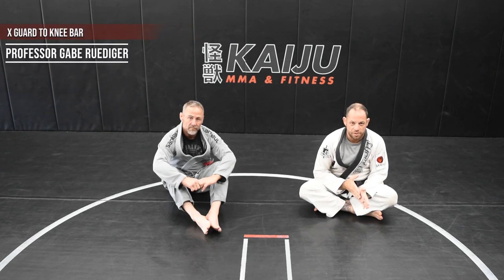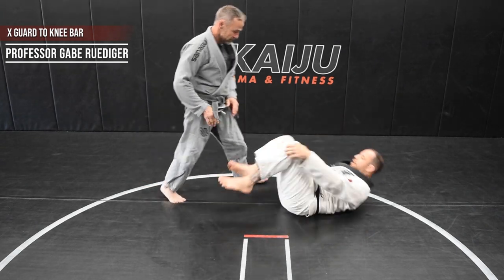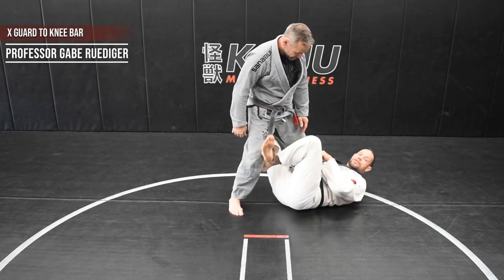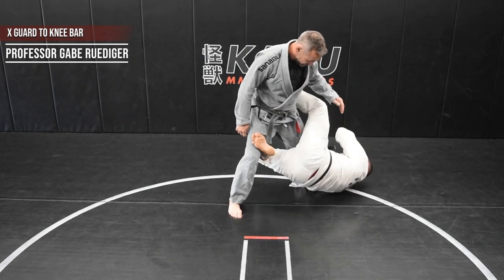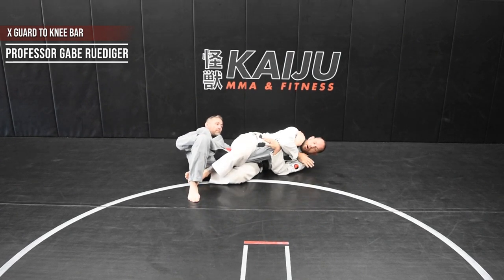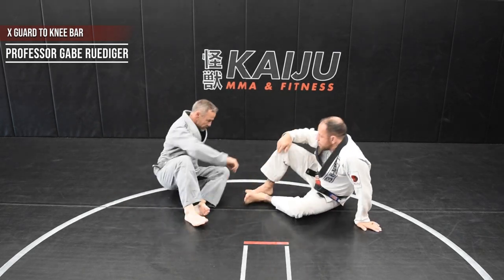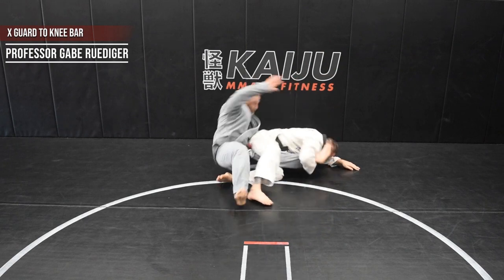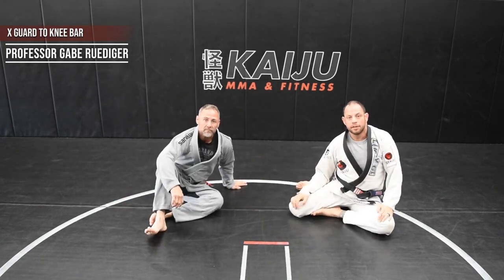Kaiju MMA - X guard to knee bar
Kaiju MMA Professor Gabe Ruediger demonstrates a knee bar variation from x guard. .

Kaiju Instagram: @kaijumma

Instruction:   Gabe Ruediger     @gabegodzilla
Instruction:   Brian Hummel       @grfon69
Production:   Matthew Tropp     @matthewgregorytropp
Song:                "Blast Off" by XIT Beats